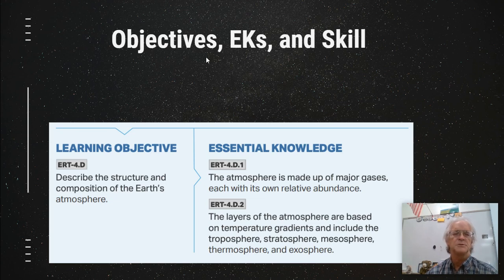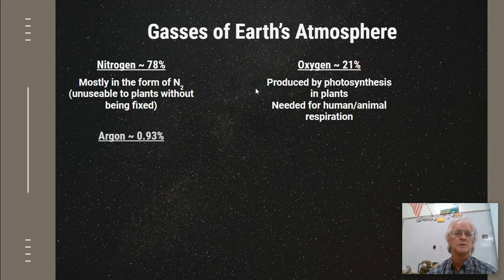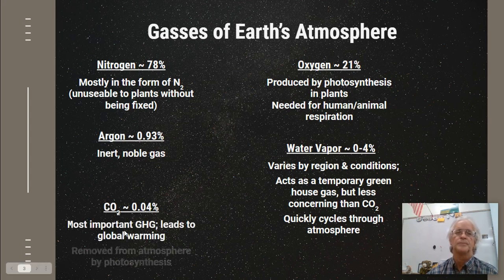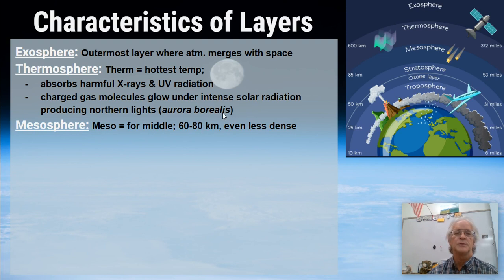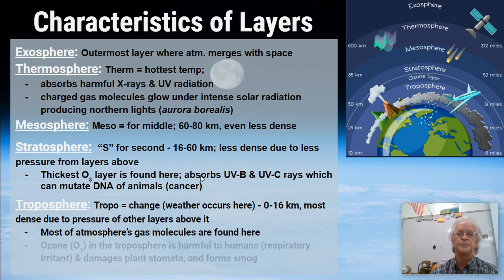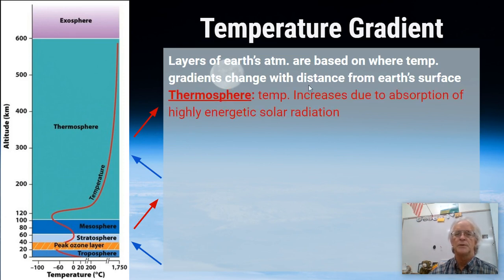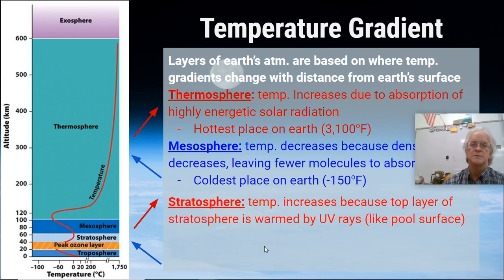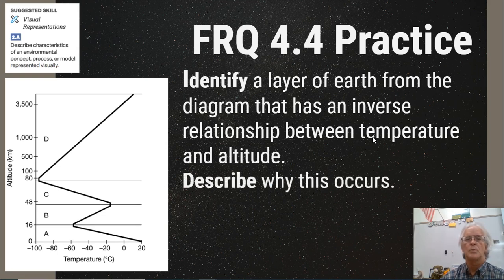4 4 Atmosphere